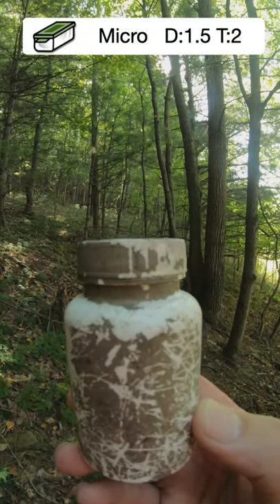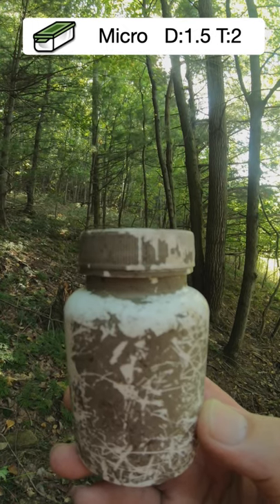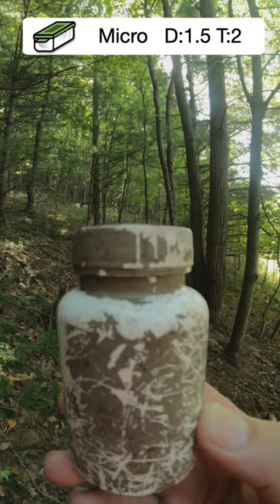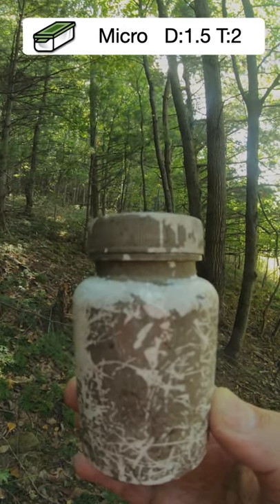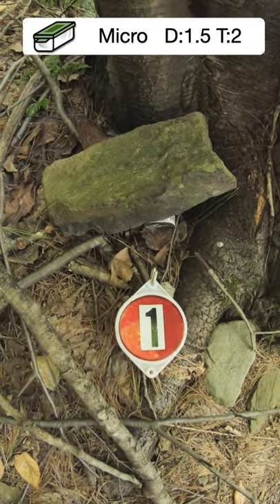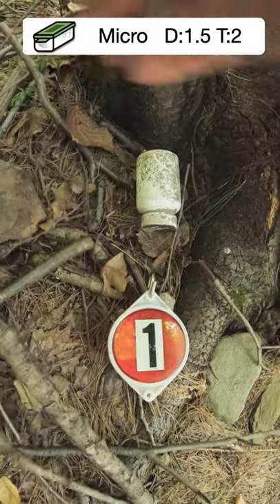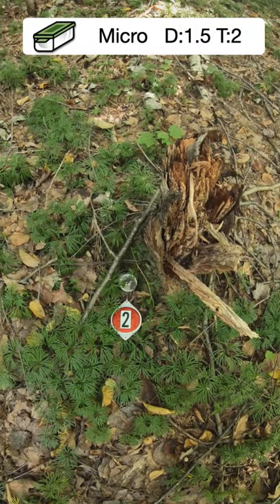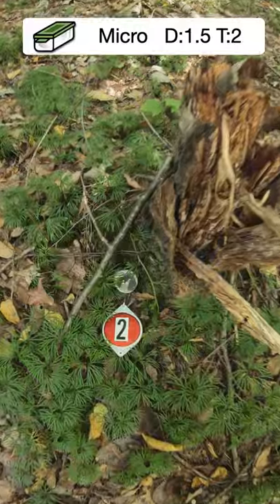TrI Trunk Might Stump You Geocache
On todays short we have a pill bottle hidden in one of three locations. Can you determine the correct location. I gave you as much information that i can.

Today’s Episode Includes: Ugotafriendinpa

Video Name: TrI Trunk Might Stump You Geocache
Season: 2021
Filmed On: 9/20/2021
Location: Tamaqua, Pennsylvania

Geocache information

Type: Traditional
Size: Micro
Difficulty: 1.5
Terrain: 2
Container Description: A Nestle Quick bottle that went missing and was replaced with a pill bottle

Here are some ways you can Help out a Veteran

American Ex-Prisoners of War

American Gold Star Mothers, Inc.

American Legion

AMVETS (American Veterans)

America’s Vet Dogs

Angel Wings for Veterans

Blinded Veterans Association

Blue Star Families

Blue Star Mothers of America, Inc.

Catholic War Veterans of the U.S.A.

Congressional Medal of Honor Society

Disabled American Veterans

Easter Seals

Fleet Reserve Association

Give an Hour

Gold Star Wives of America, Inc.

Habitat for Humanity Veterans Build

Hiring Our Heroes (U.S. Chamber of Commerce)

Intrepid Fallen Heroes Fund

Jewish War Veterans of the United States

Jobs Opportunities for DisABLED Veterans

Korean War Veterans Association, Inc.

Legion of Valor of the USA, Inc.

Marine Corps League

Military Chaplains Association of the USA

Military Order of the Purple Heart

National Amputation Foundation, Inc.

National Association of Black Veterans, Inc.

National Association of County Veterans Service Officers, Inc.

National Veterans Legal Services Program

Non-Commissioned Officers Association of the USA

Operation Stand Down Tennessee

Paralyzed Veterans of America

Retired Enlisted Association (The)

Stanford Summer Session’s Veteran Accelerator Scholarship

Still Serving Veterans

Southwest Veterans' Business Resource Center, Inc

United Spinal Association, Inc.

Veterans Families United

Veteran Homestead, Inc.

Veterans of Foreign Wars of the United States (VFW)

Vietnam Veterans of America (CFC, GS)